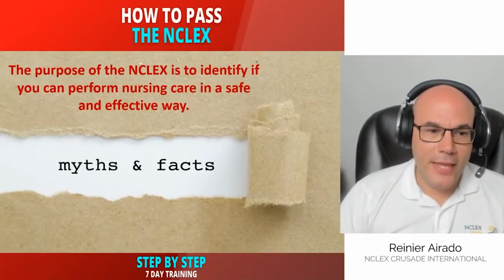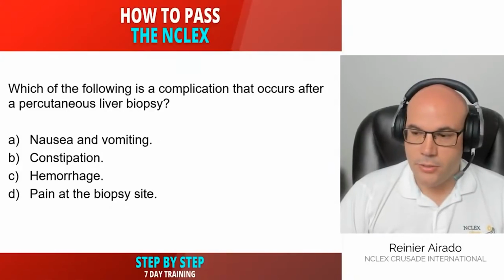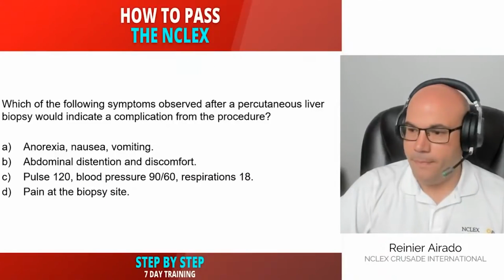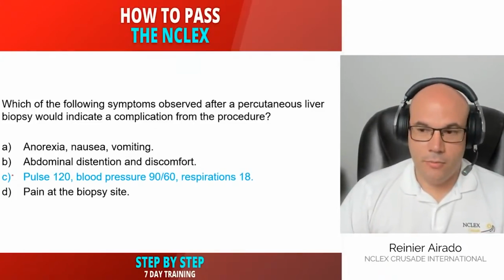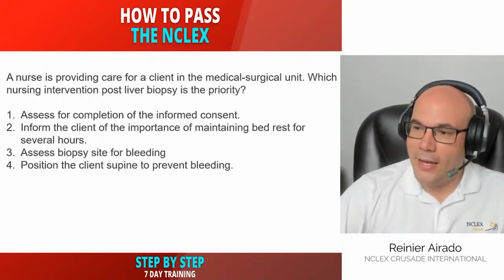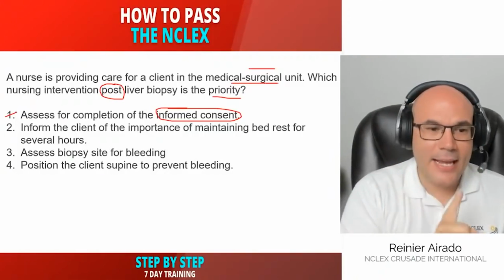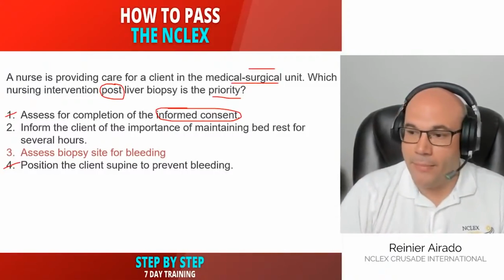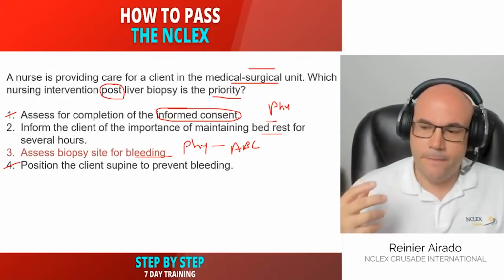UNDERSTAND the NCLEX world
NCLEX Nursing NextGenNCLEX FastTrack CriticalThinking In this video you will learn the purpose of the NCLEX and what is the best way to study and prepare to pass the NCLEX.